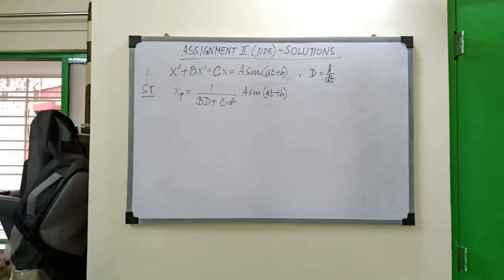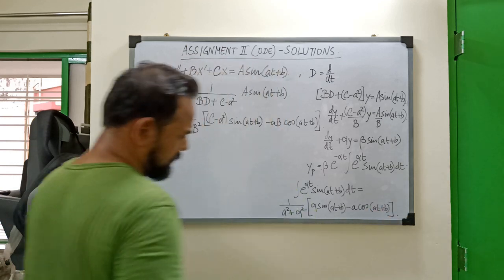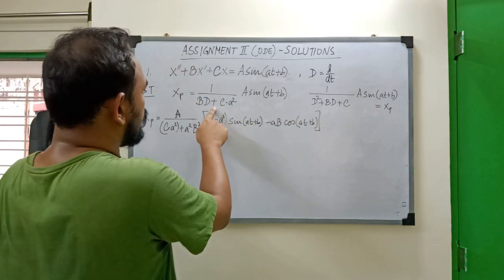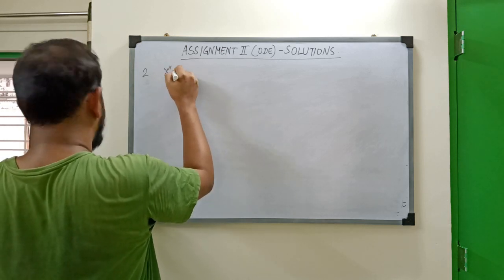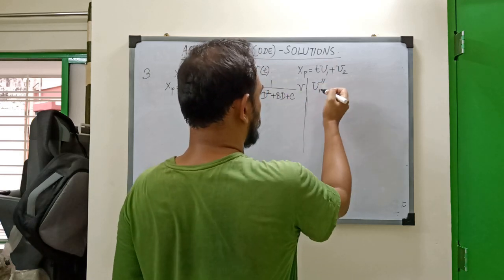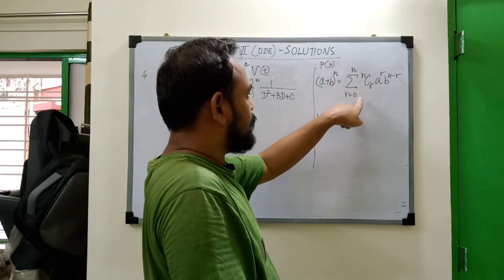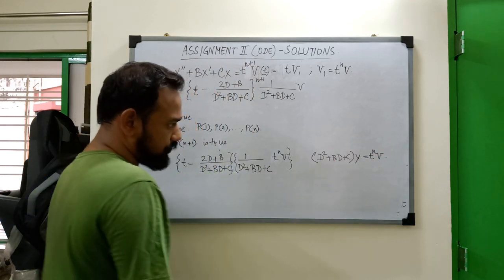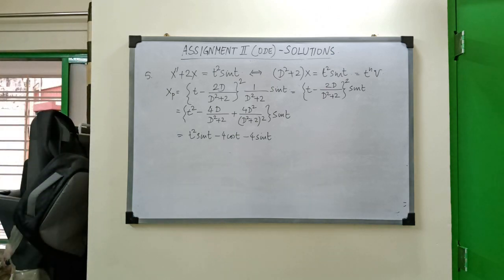ODE Solutions 2.2: Assignment-II Solutions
Solutions of problems given in Assignment-I are worked out in detail.